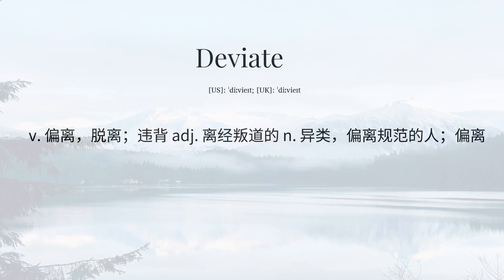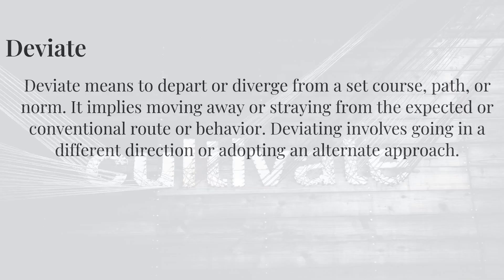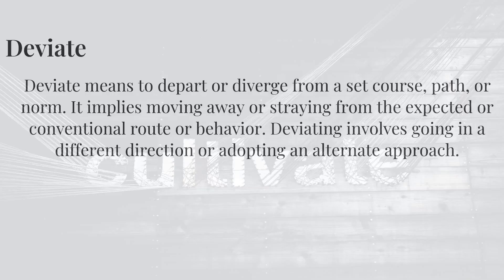How To Say "Deviate" with native speaker 标准美语 標準アメリカ英語